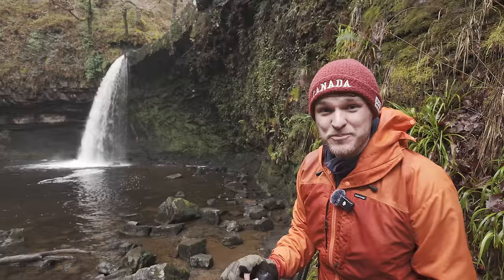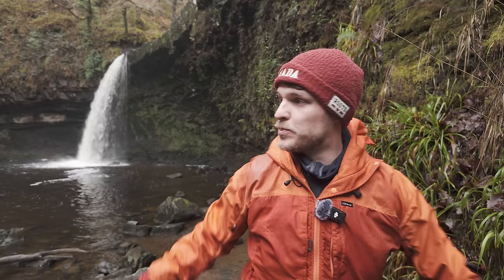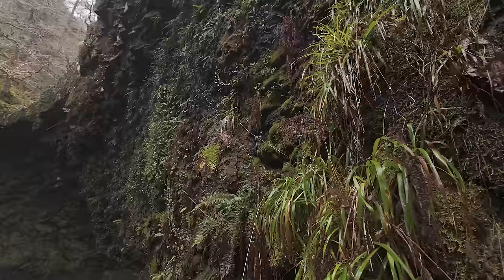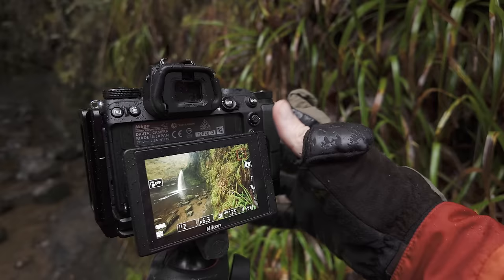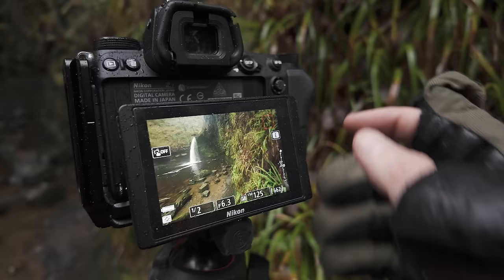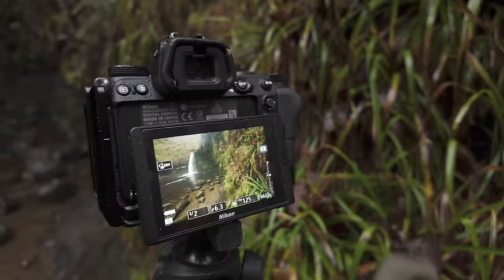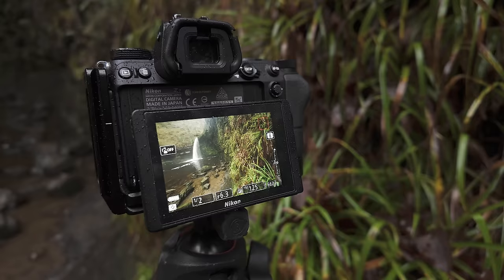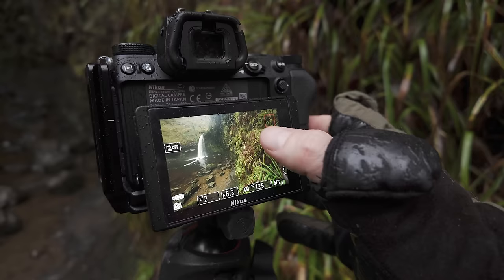Why I LOVE the Rule of Thirds.